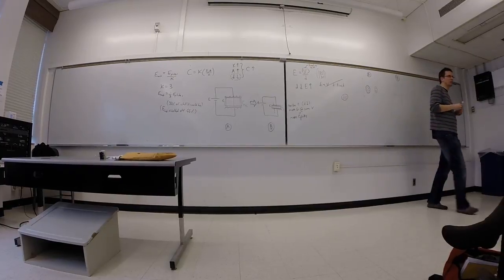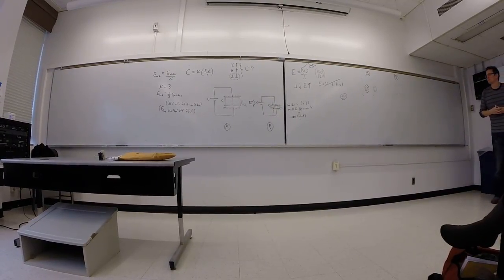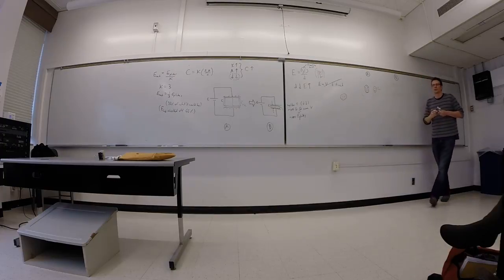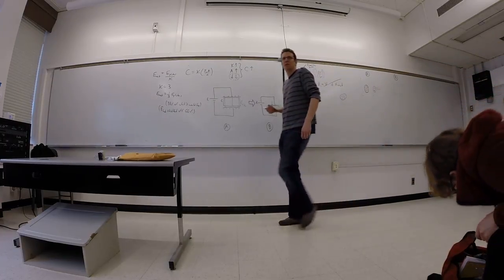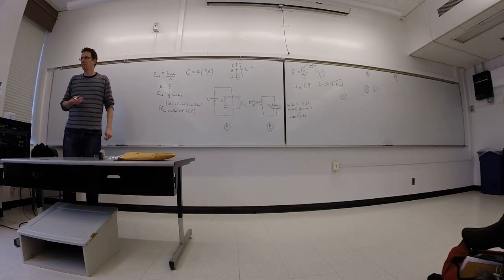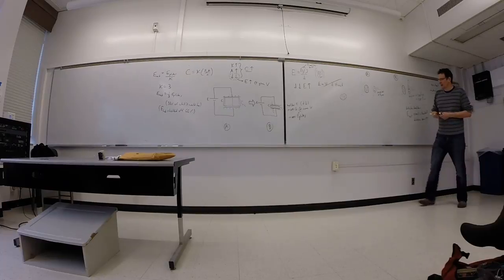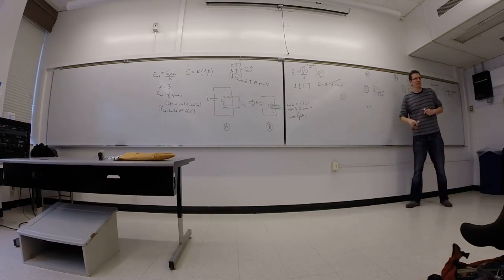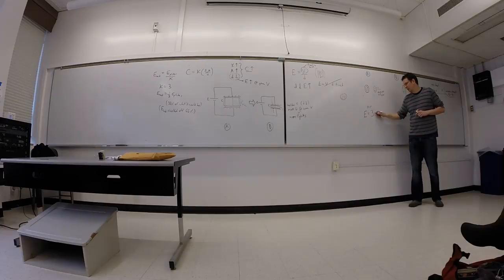Physics 121 Lecture - 3/10/16 - Part 1